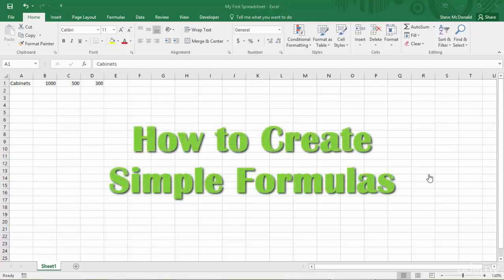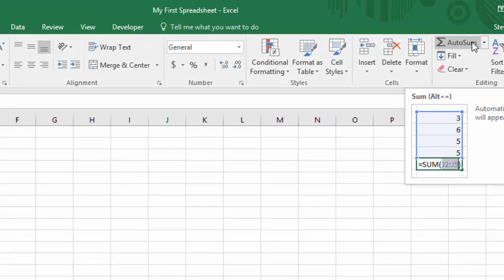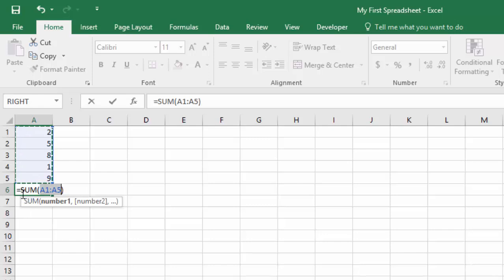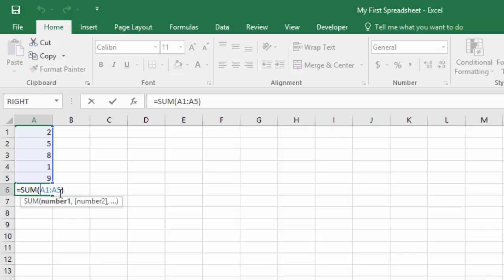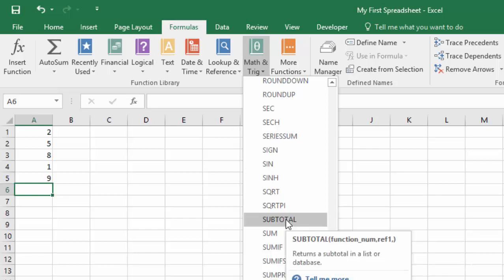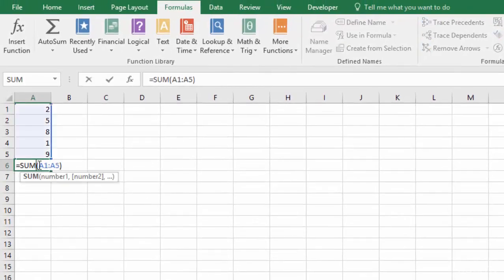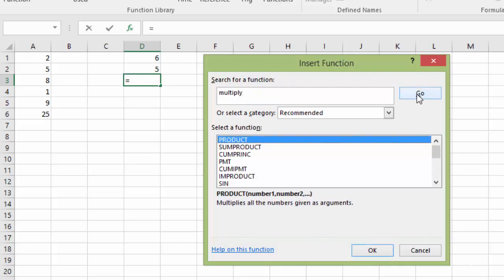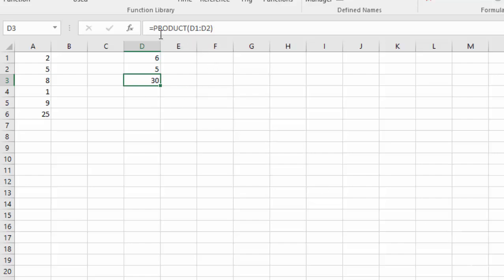Excel Pro Creating Simple Formulas to Do Powerful Calculations